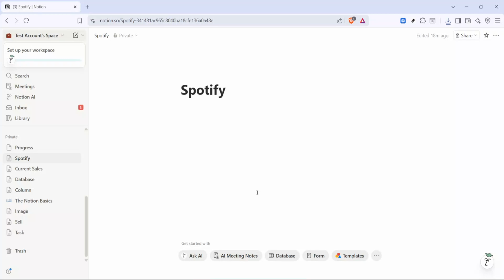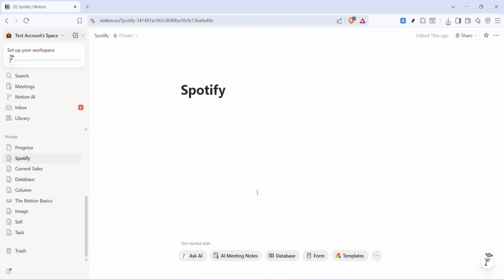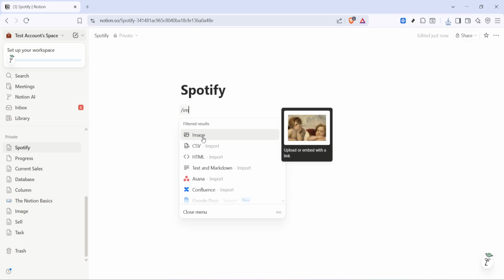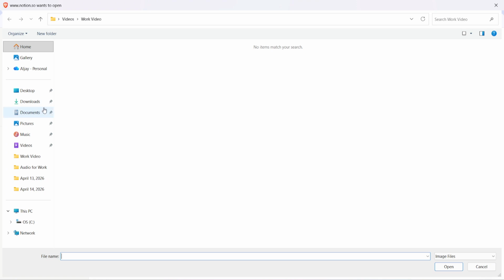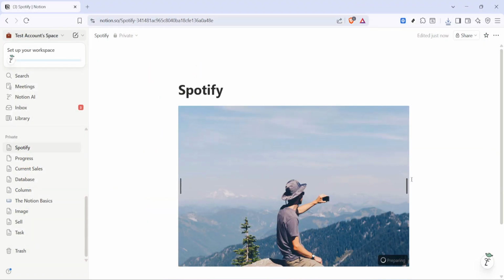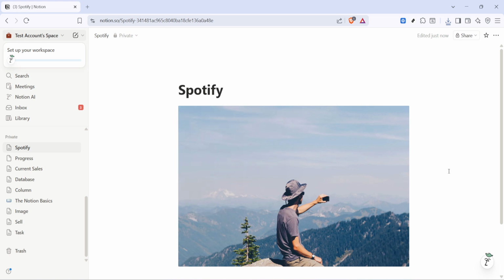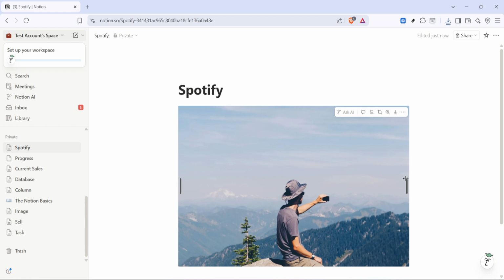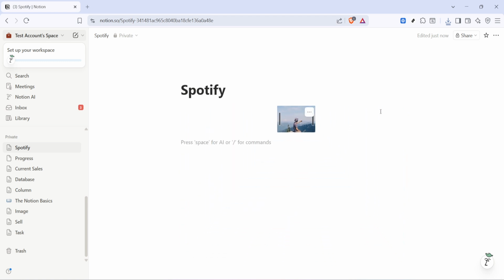How to resize image in Notion (Step By Step 2026)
How to resize image in Notion